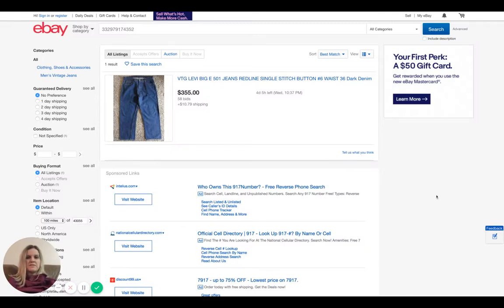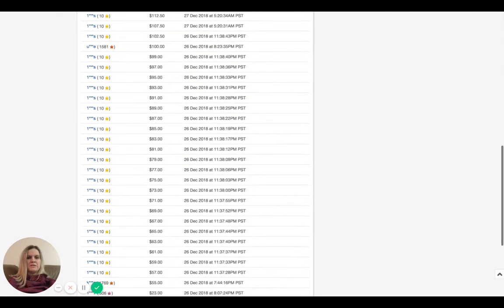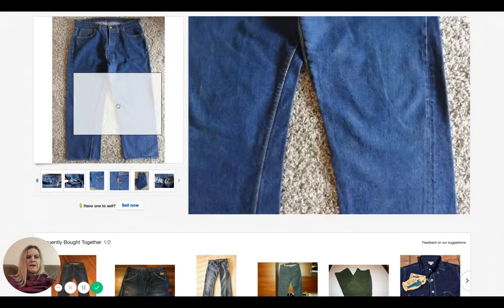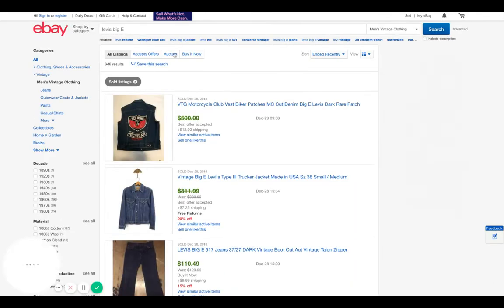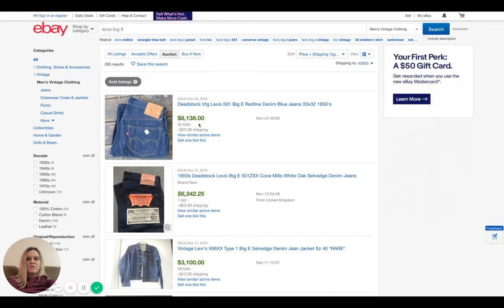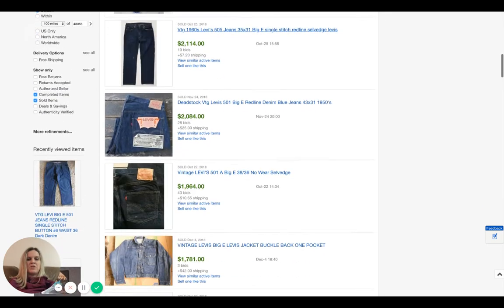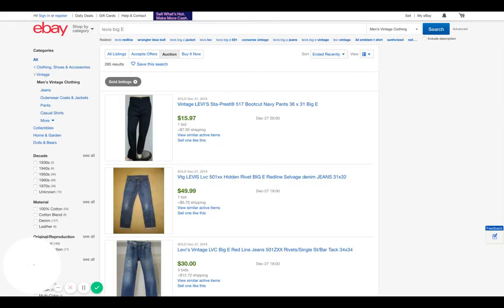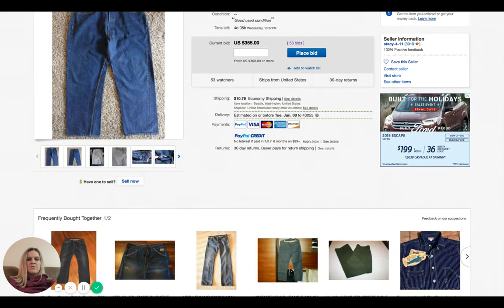Check out this major ebay BOLO Big E Levi's Jeans